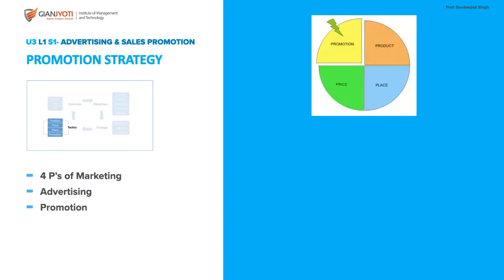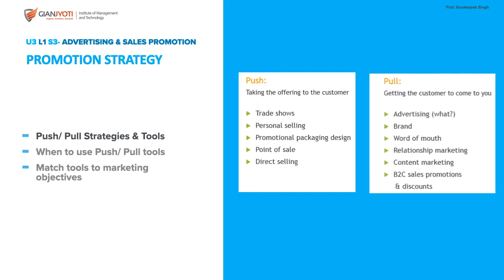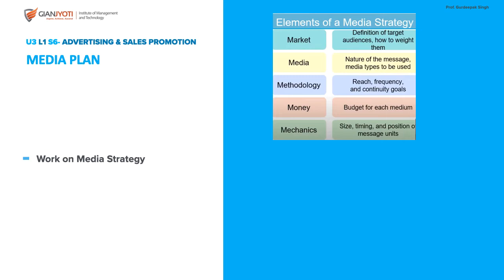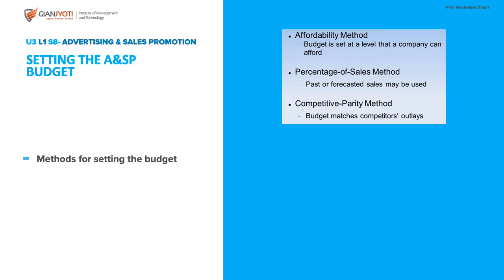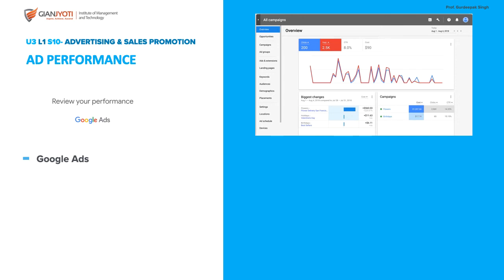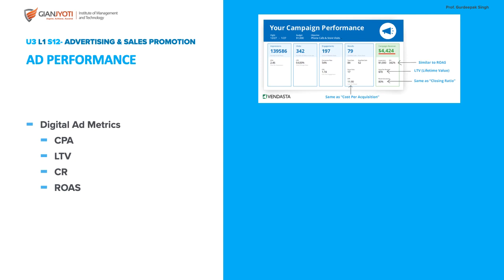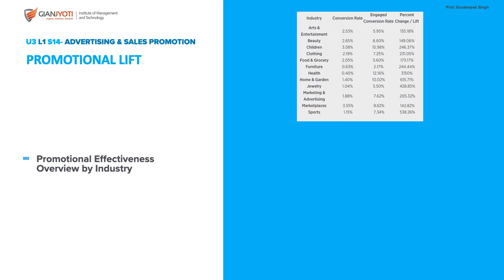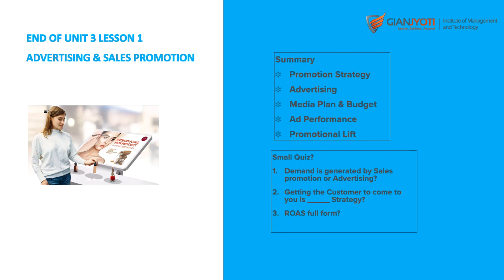MA MBA 961 18 Unit 3 Lesson 1